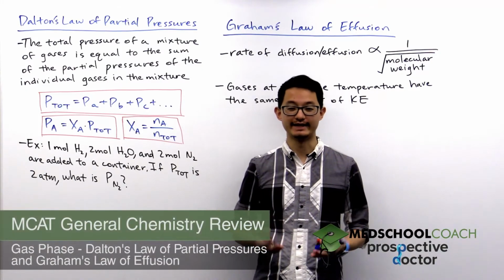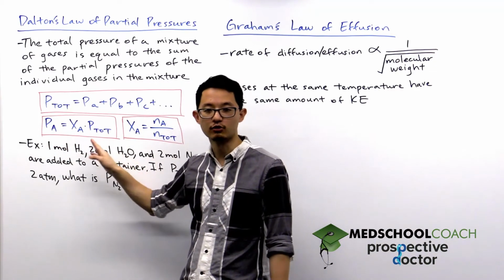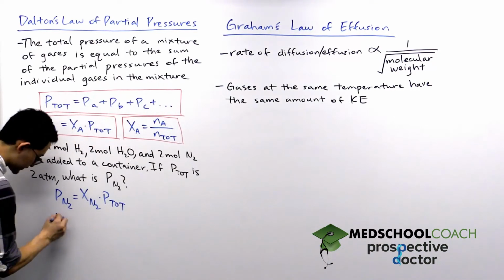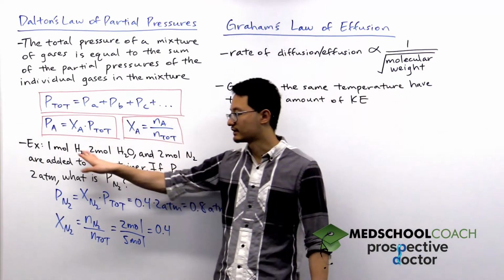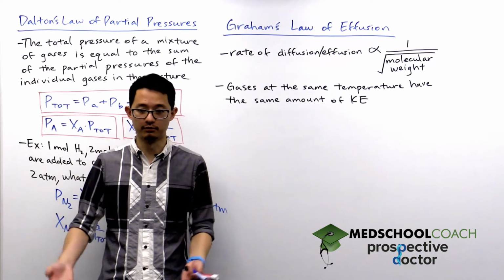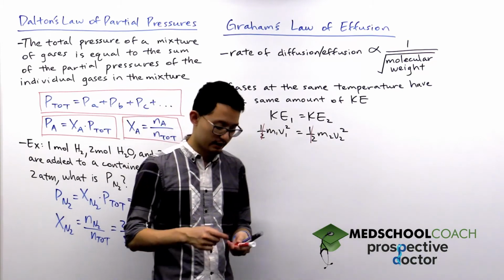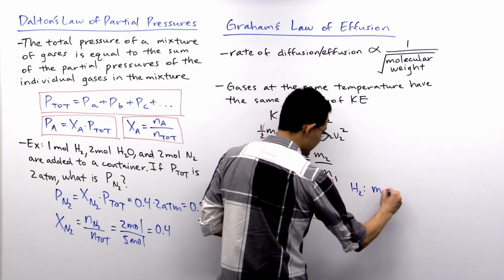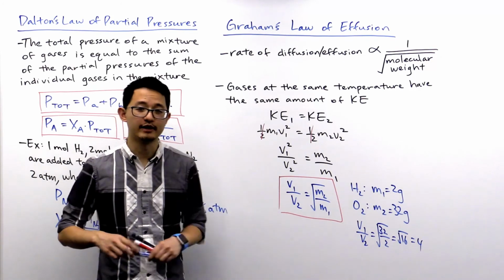Dalton's Law of Partial Pressures and Graham's Law of Effusion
Need help preparing for the General Chemistry section of the MCAT? MedSchoolCoach expert, Ken Tao, will teach everything you need to know about Dalton's Law of Partial Pressures and Graham's Law of Effusion. Watch this video to get all the mcat study tips you need to do well on this section of the exam!

The pressure of a gas is referring to the number and strength of collisions against the walls of its container. Dalton’s Law of partial pressure allows us to understand the additive interaction of various gases in a container on total pressure. Additionally, Graham’s Law of Effusion provides information about the movement of molecules of through a tiny hole in their container.

Dalton's Law of partial pressures states that the total pressure of a mixture of gases is equal to the sum of the partial pressures of the individual gases in the mixture. Dalton's Law is often expressed in equation form:

PT = P1 + P2 + P3 + ... + Pn

The total pressure of a container can be found by summing the individual pressures of each gas, or the pressure of an individual gas could be found by subtracting all other individual pressures from the total pressure. Additionally, the partial pressure of a particular gas is equal to its mole fraction times the total pressure of the container. The mole fraction of a gas (Xn) is the number of moles of your gas of interest divided by the total number of moles of gas in the container.

Pn = PT x Xn

Xn = molesn/molestotal

Grahams Law of Effusion

Graham's Law of effusion suggests that the rate of effusion of a gas is inversely proportional to the square root of its molecular weight. What exactly is effusion? A similar idea, diffusion, is essentially the random motion of gas particles in all directions. Effusion is studied in the specific instance where gas molecules in a container escape through a microscopic hole. Effusion is the rate at which gas particles escape the container through that pinhole. Graham’s law is written below:

By deriving this equation, we’ll show that this relationship only applies if you have gas particles at the same temperature. If you have gas molecules at the same temperature, then by definition they also have the same kinetic energy. We can write this out in equation form, as the kinetic energy of gas one is equal to the kinetic energy of gas two.

½ M1V12 = ½ M2V22

Cancelling out the ½ on both sides, the equation can be re-written as:

M2/M1 = V12/V22

Taking the square root of both sides of this equation results in the typical form of Graham's Law of effusion.

From this equation we can compare two gases and predict that the gas with a smaller mass is going to travel faster.

MEDSCHOOLCOACH